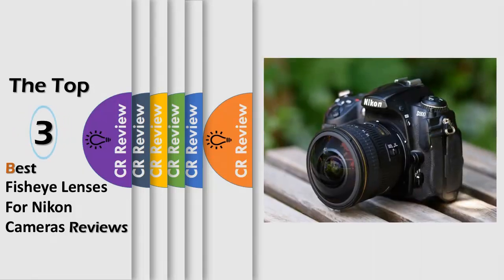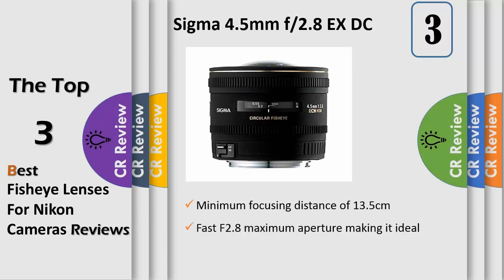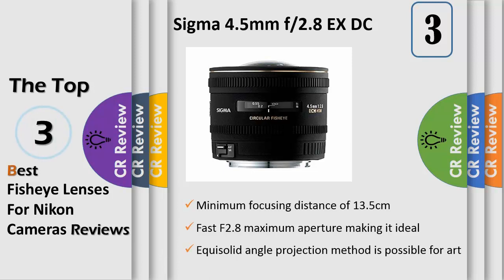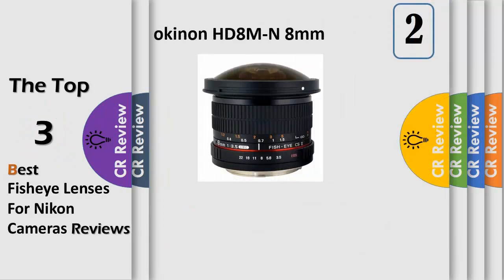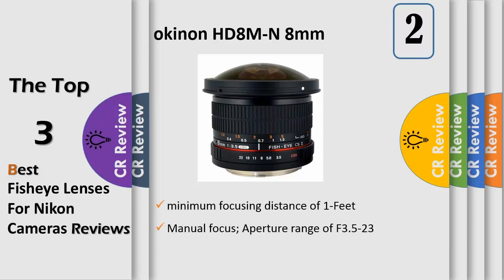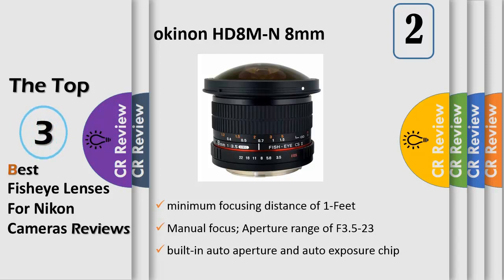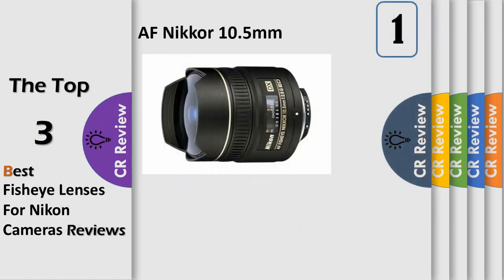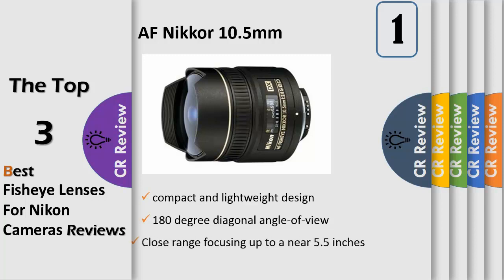Top 3 Best Fisheye Lenses For Nikon Cameras Reviews in 2019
Get Discount From Here:
3.Sigma 4.5mm f/2.8 EX DC
2.okinon HD8M-N 8mm
1.AF Nikkor 10.5mm

While it isn't the most widely used effect in photography, the fisheye look still has some practical and impractical applications that you might enjoy, from capturing breathtaking landscapes to making people's faces look weird. These lenses are the best options on the market for Nikon cameras.